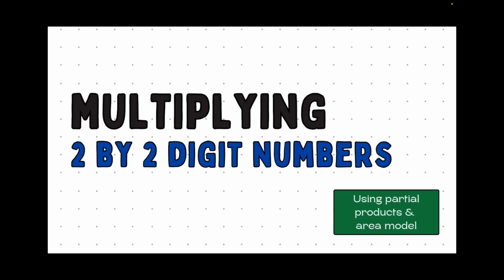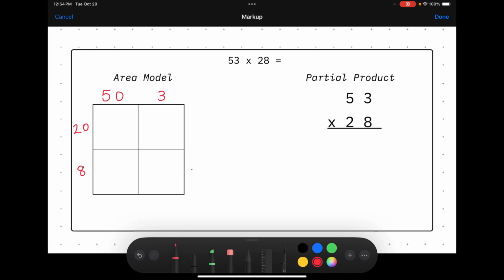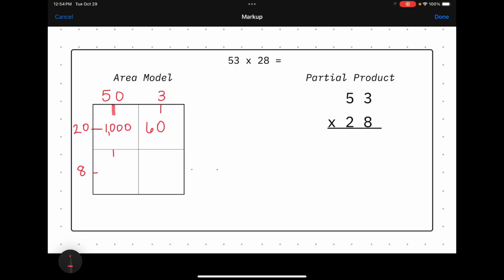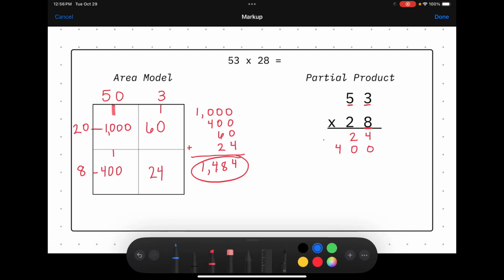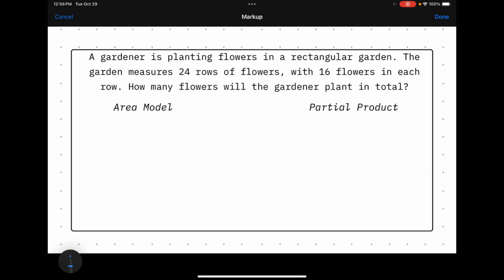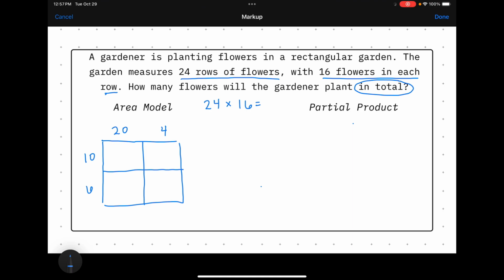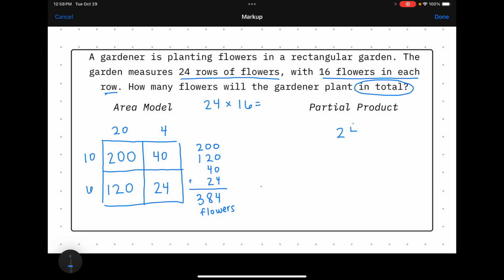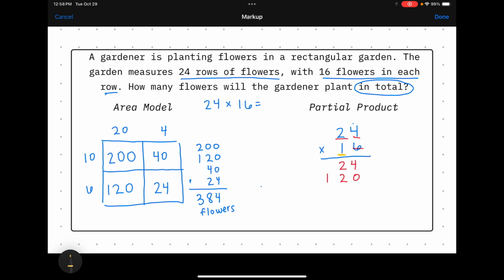Multiplying 2 digit by 2 digit Numbers